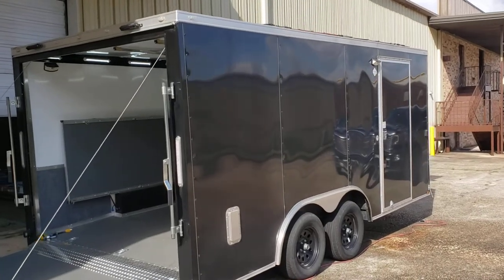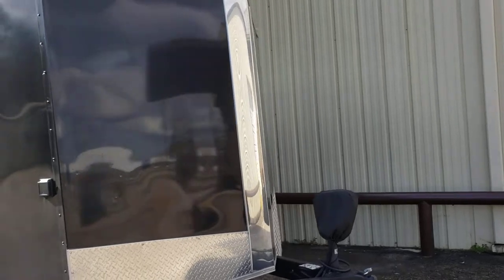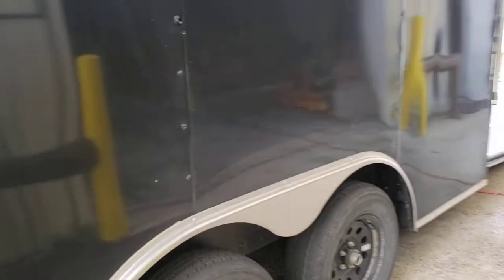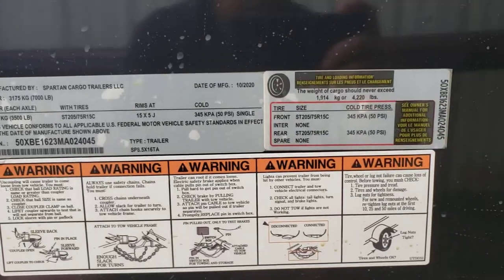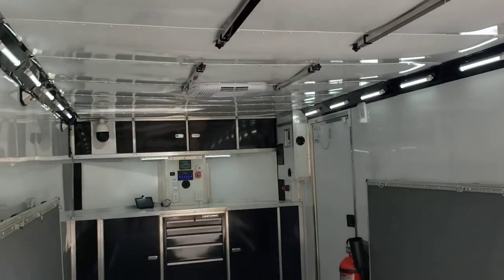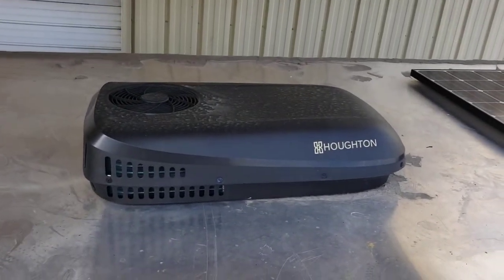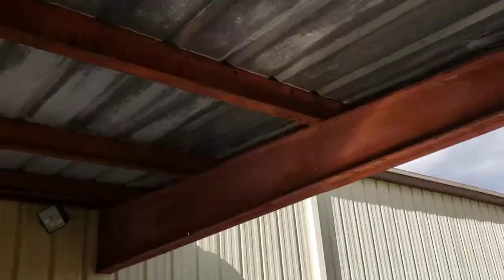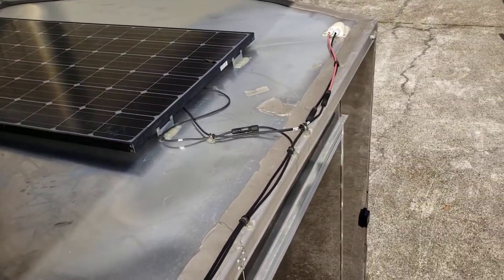Trailer Outside - Outside overview, Solar Panels, Electric Jack and More.